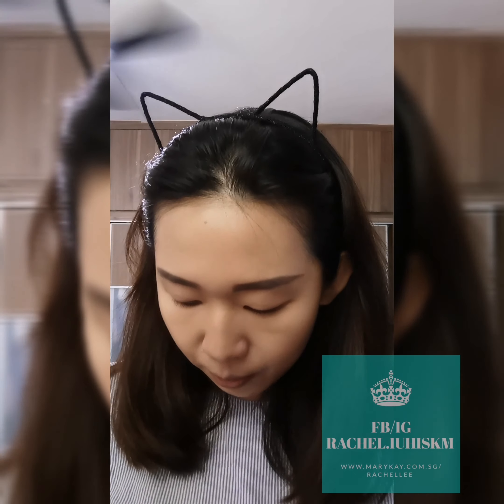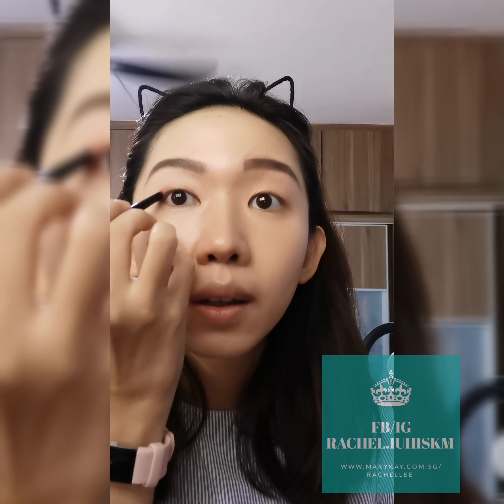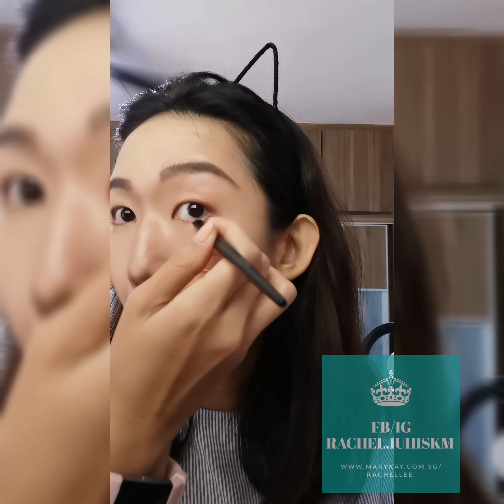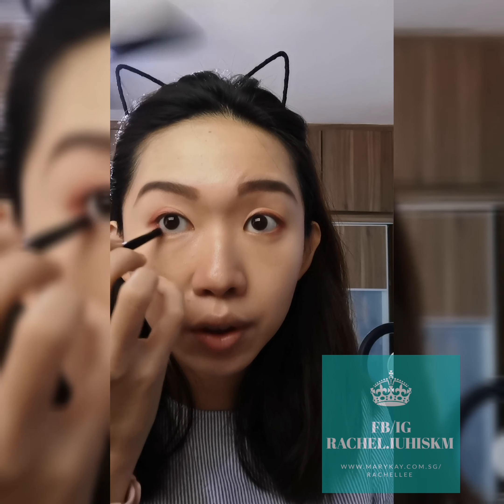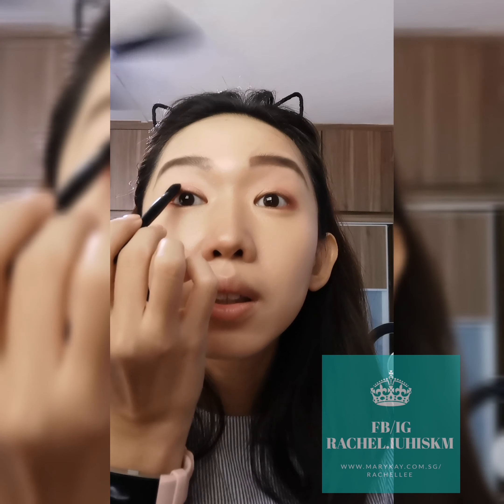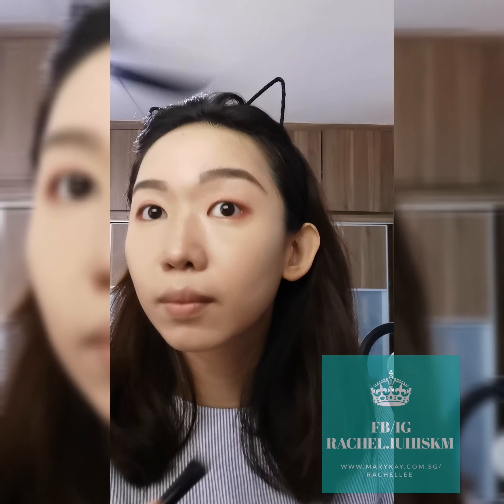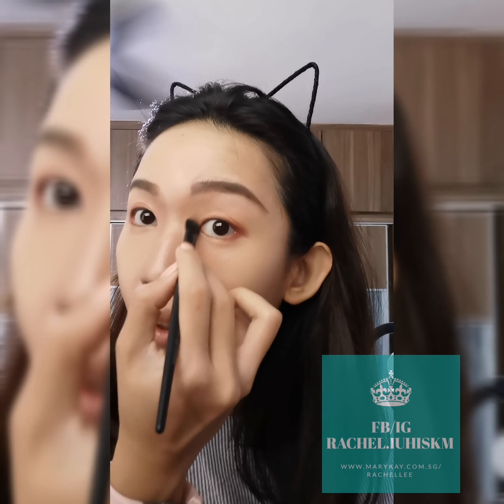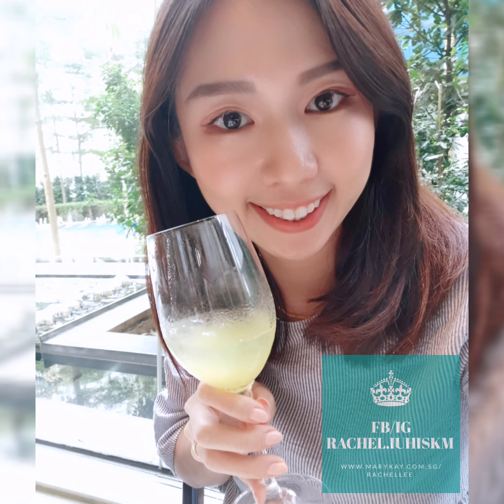"Glowing Rose" makeup look